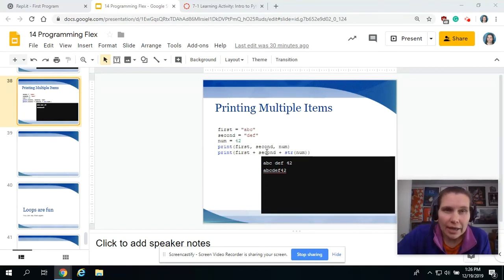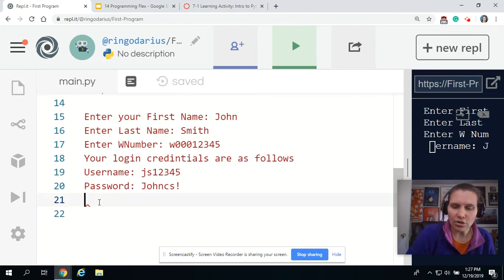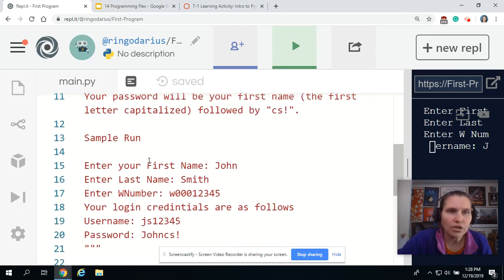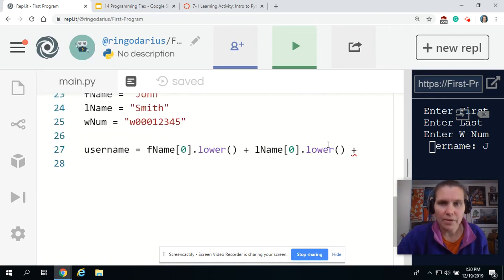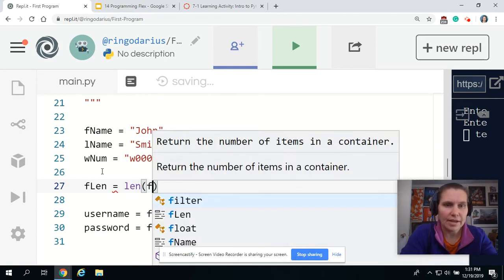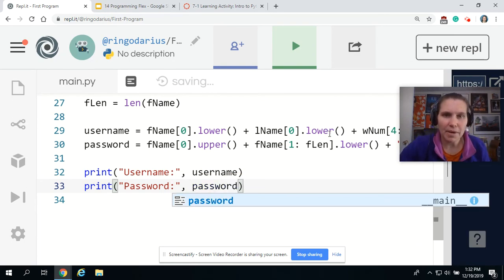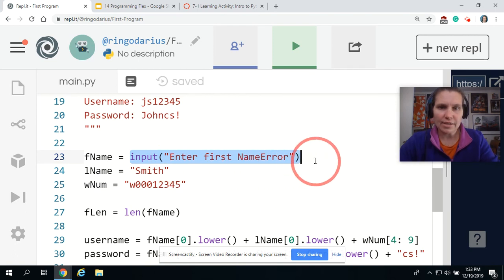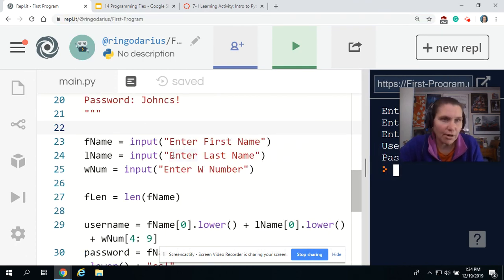CS Flex 1030: Intro to Python Part 5